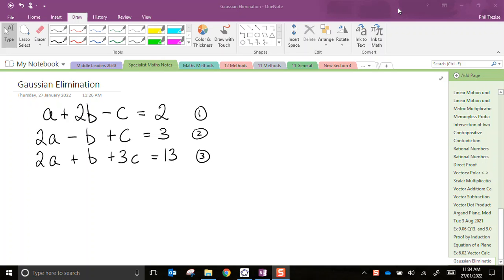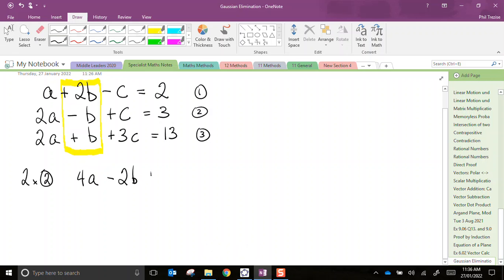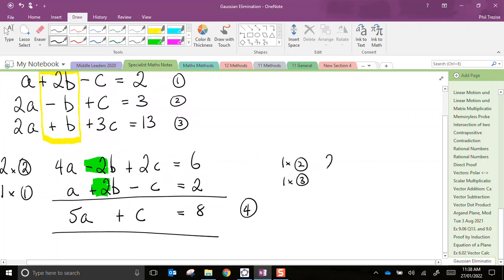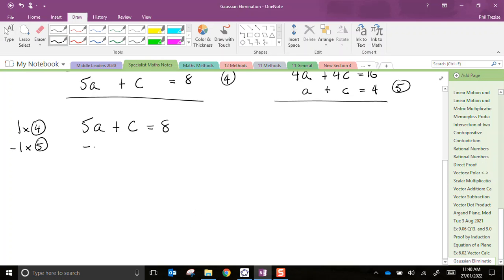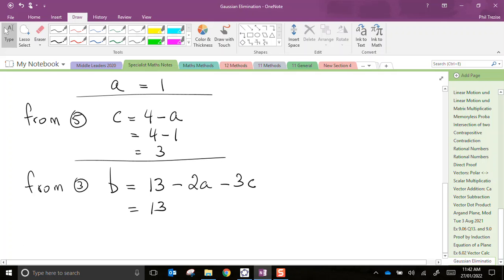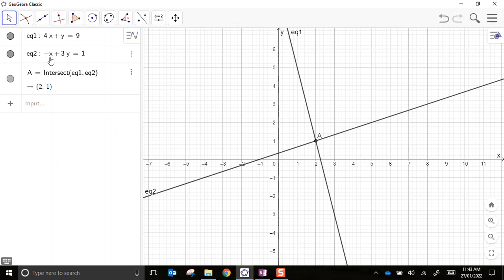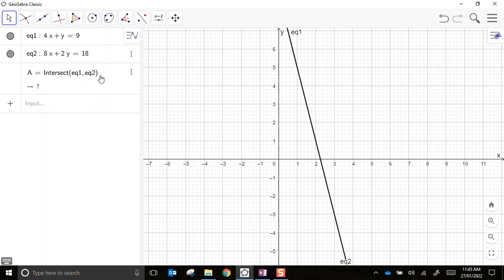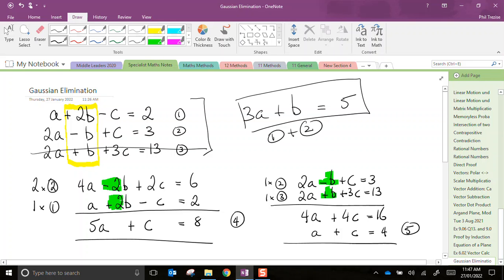Gaussian Elimination tech free